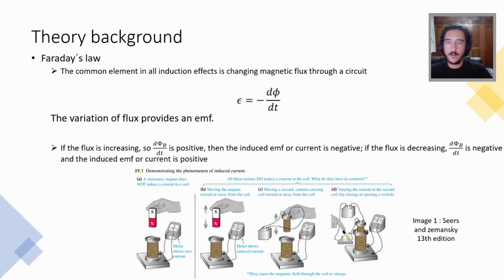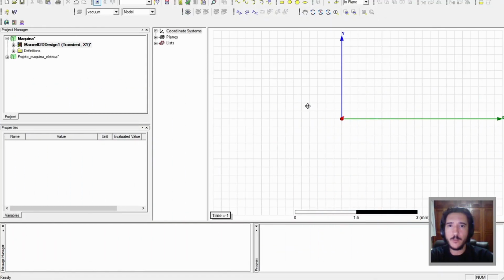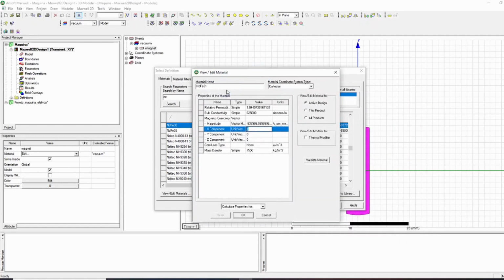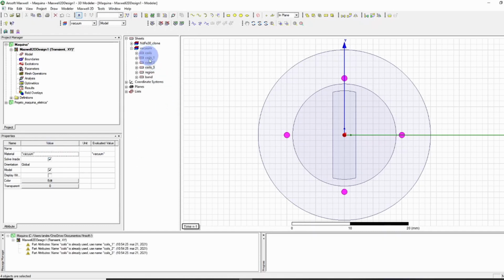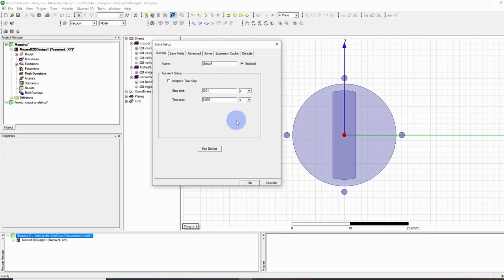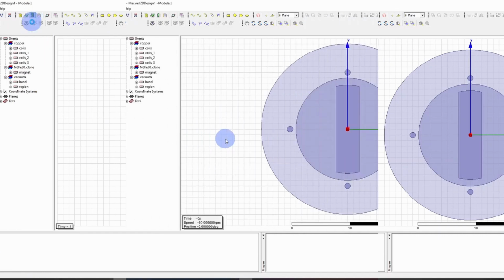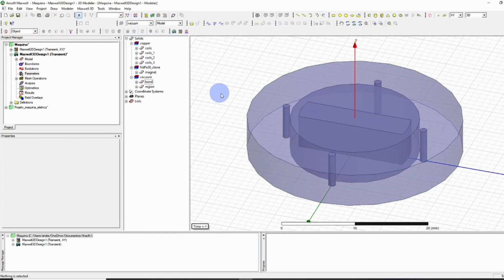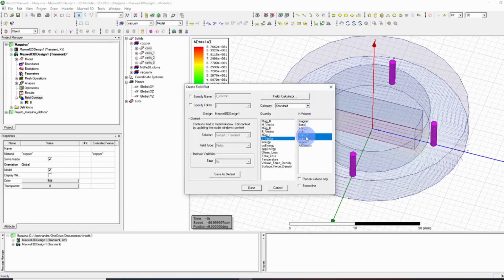Electric Motors - Ansoft Maxwell - Transient Type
In this video I introduce the basics of the ansoft maxwell software transient solution type applied to a Induced Motor.
This is a undergraduate university project from university of Brasília made by André Radu.
Professor: Gerardo Idrobo

0:00 Intro
0:40 Workflow
1:07 Theory Background
4:53 Solution Type overview
6:08 Design and geometry 2D
13:17 Assign Band 2D
14:19 Assign Coil excitation 2D
16:16 Transient Solution Type 2D
20:10 Results 2D
20:20 Induced Current x Time graph
22:10 Geometry and setup 3D
25:57 Results 3D